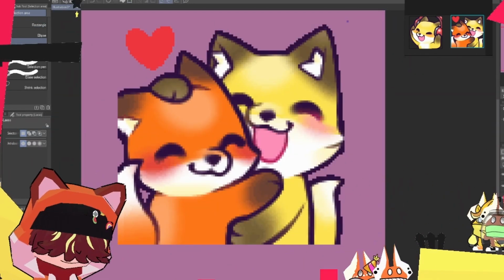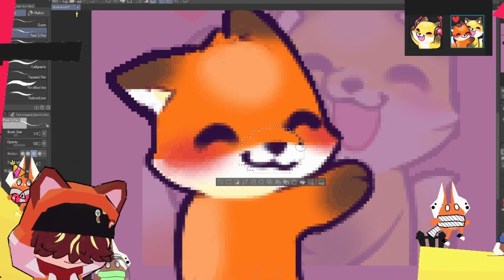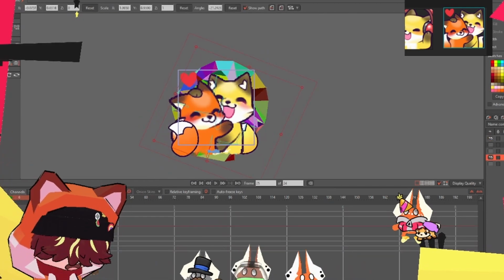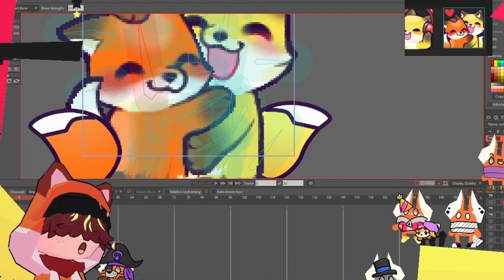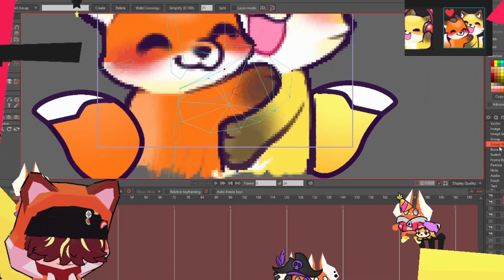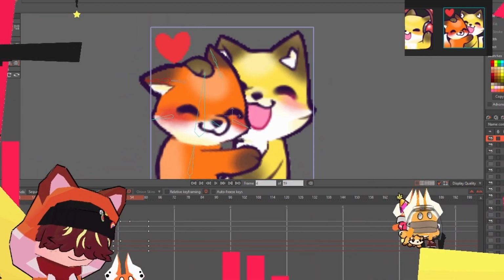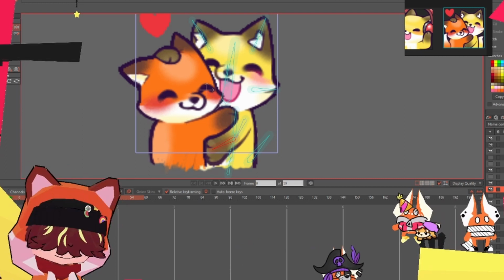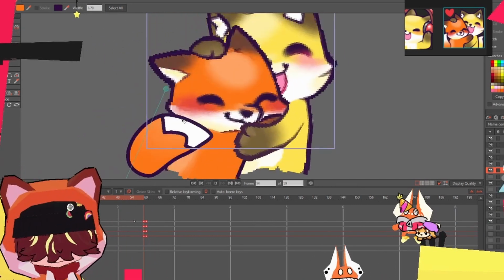Making a twitch emote move // FfoxesSnug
I'm very glad someones  actually taking the time out of their day to read my little Videos description. Here, I can pour my heart out and tell all the special people who read descriptions all my little secrets.
The hoodie I wear in the video intro is fake. Its not properly rigged up, theres still my old model underneath there, I just threw on the new hoodie because I didnt like looking at the old rig anymore. sadly the video thats currently in the works will feature an older version of the rig and not this newer one. Commissions fuel my bank account, yet keep me from working on youtube videos sooo as long as ppl keep commissioning me, my upload rate on youtube will remain slow. But we are almost at a thousand subs, which i am very happy about. I wish I could prep a special video... maybe even re use that special video as a twitch subscription alert?? aaaaagh so much to do and so little time in my little life, i wanna do all the things and work on so much stuff at once. thank you everyone for sticking around :)

oh and.. for anyone who wishes to buy the emote, so they can use it all across twitch;